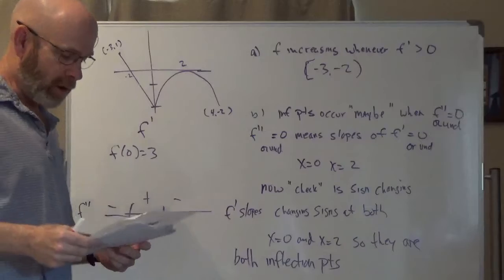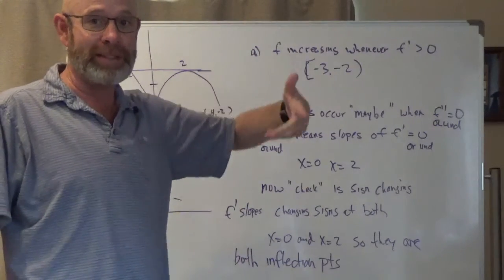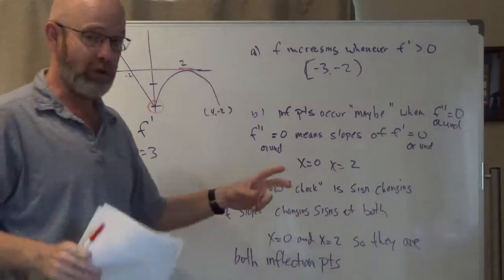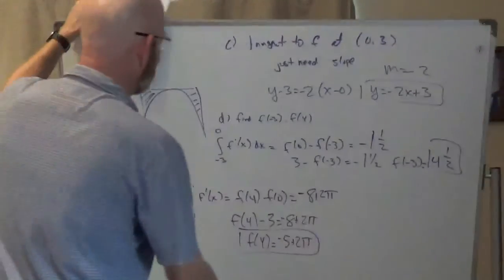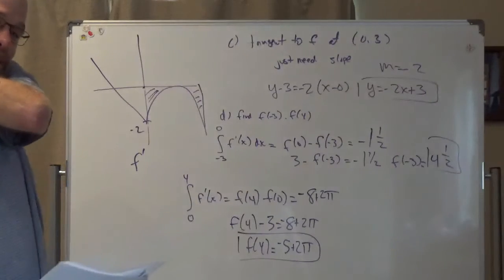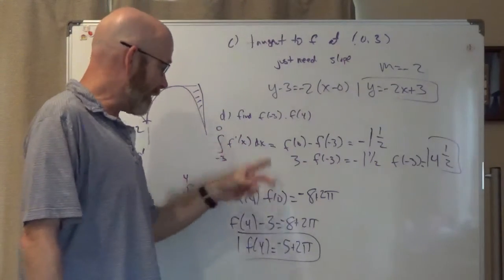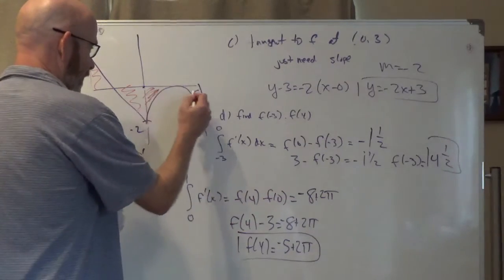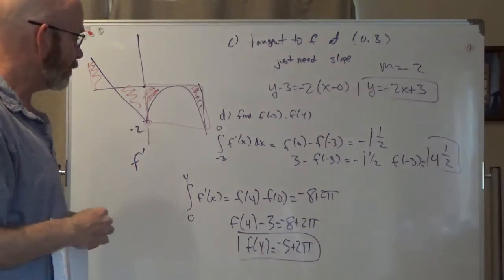Calc BC - Assignment 20A problem 4